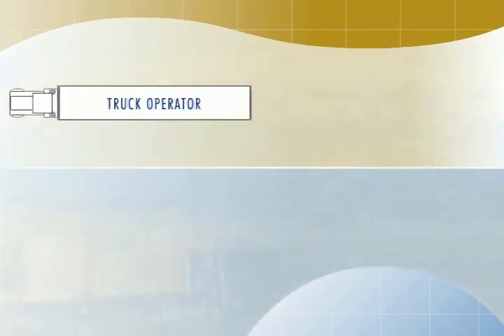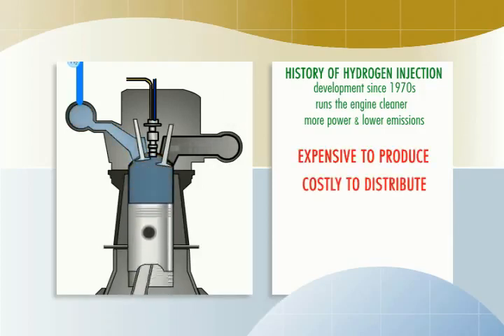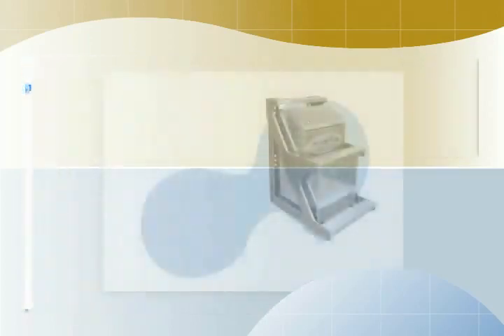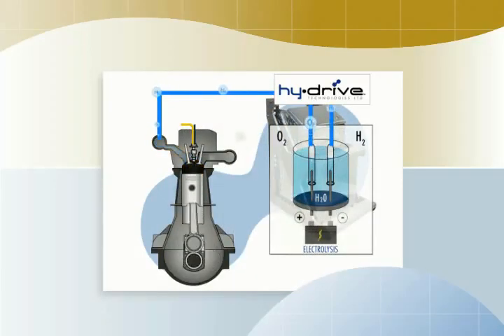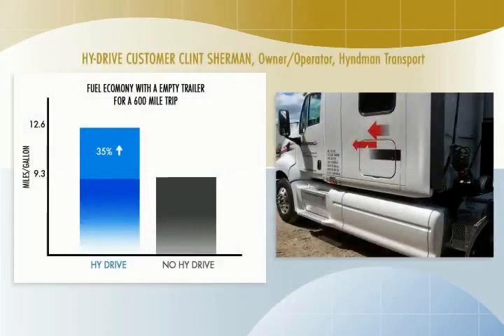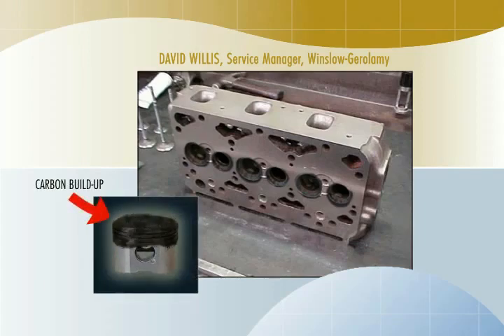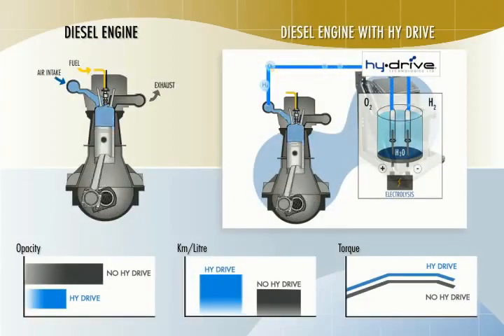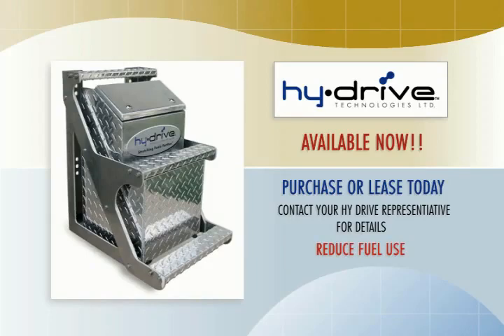How Hydrogen Injection System Works in diesel engines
This video is from Hy-Drive and shows how injecting hydrogen into diesel engines improve performance and reduces emissions.